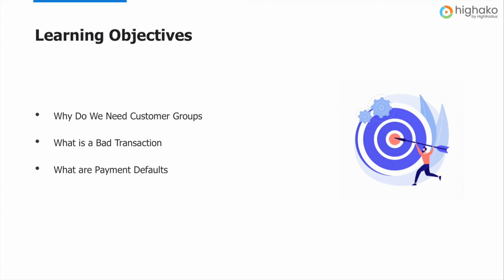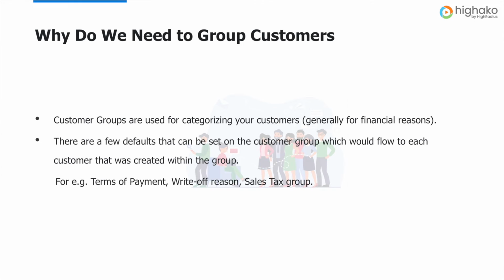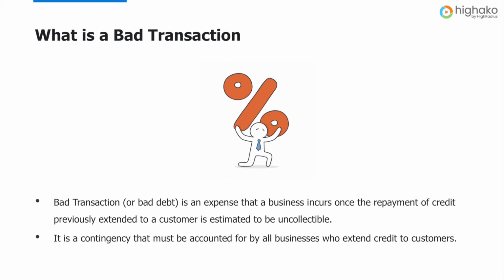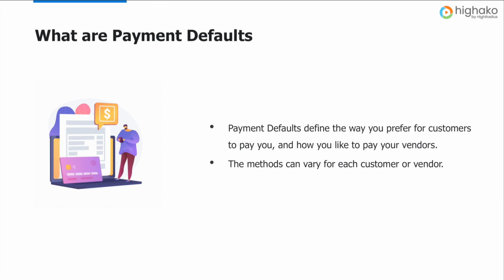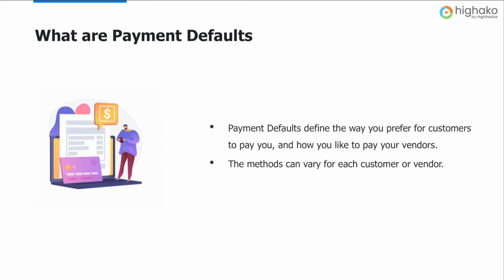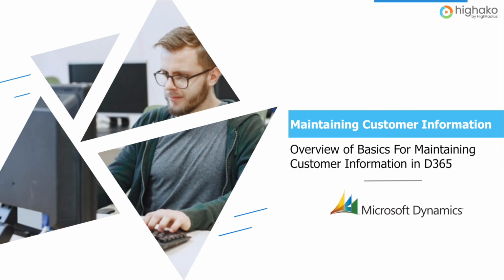Create & Maintain Customer Data in Microsoft D365 | Payment Defaults & Accounts | Hands-On Guide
Collectors, how do you store your customer information? Still, using the old conventional method which includes a lot of paperwork? Agree or not, this traditional method of maintaining customer information brings in a lot of hassle when it comes to reaching out to the right contact in the AP team.

Hence, if we fail to maintain customer information, we might have to contact our existing customers again for obtaining the necessary information which could irritate them, jeopardizing the relationship with the customer. Microsoft D365 offers you a very simple tool that helps you in maintaining and retrieving customer information at any point in time.

The tool gives you the privilege of creating customer accounts, setting up credit & collections, and payment defaults in just a few clicks. Watch this tutorial to understand how to maintain customer information in D365 from scratch. Also, get an insight into the basics of maintaining customer information and learn how to send collection letters, and even calculate the day sales outstanding.

microsoft dynamics customer
how to create customer account in d365
how to store customer information in d365
customer information in microsoft dynamics
customer information in d365
dynamics 365 for customer service
dynamics 365 customer service features
dynamics 365 customer service tutorial
How to Create New Customer Account in D365
customer account in d365
Maintaining Customer Information in D365
payment defaults in d365
Credit and Collections Defaults in D365 Highako Academy brings together more than 20 credit-collections industry leaders and attorneys including Robert Shultz, Scott Blakeley, and Wanda Borges to bring bite-sized, on-demand, job-relevant online learning to credit, and collections professionals worldwide. We offer a range of micro-learning opportunities—live workshops, course modules, skill assessments, downloadable resources, and community forums.